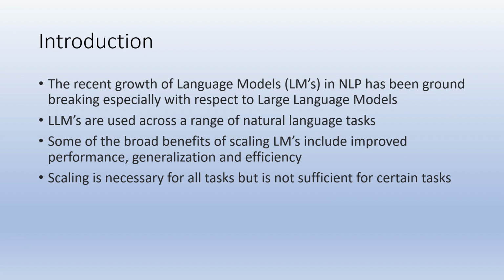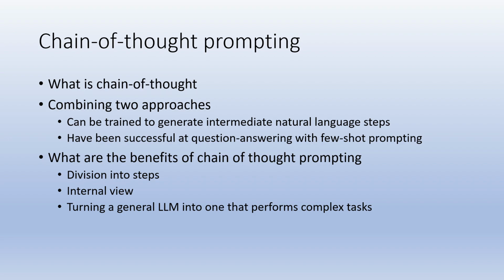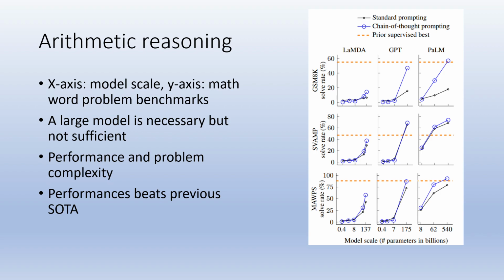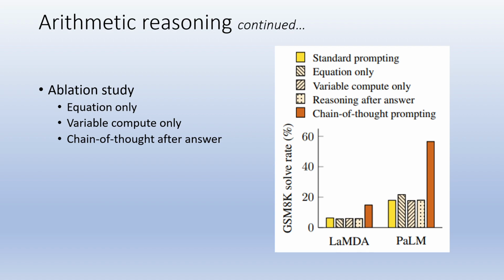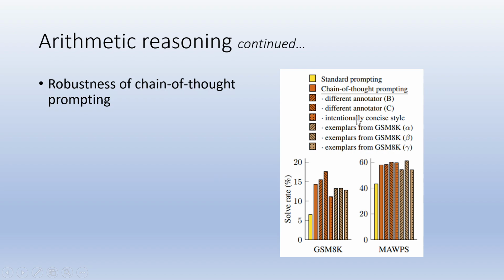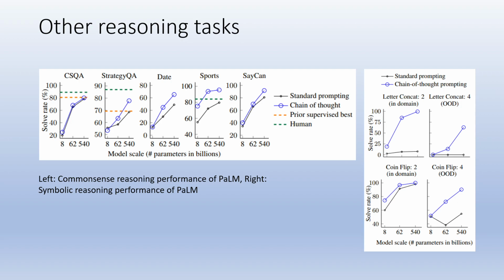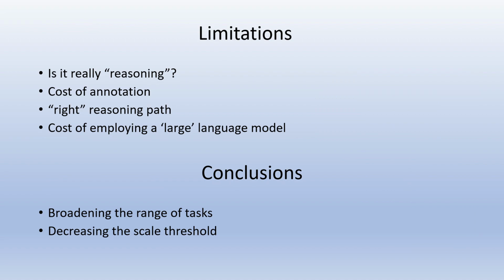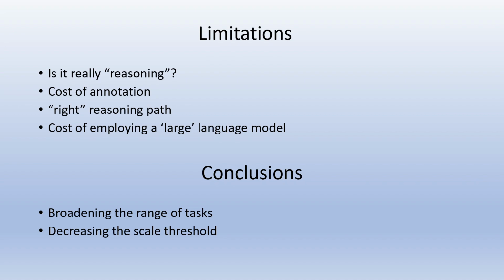Chain-of-thought prompting: How it elicits reasoning in Large Language Models